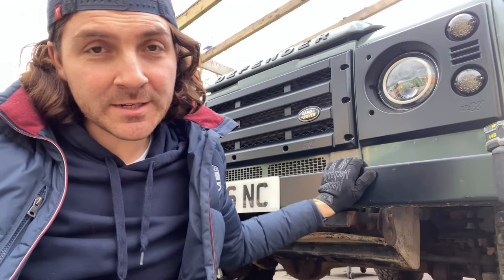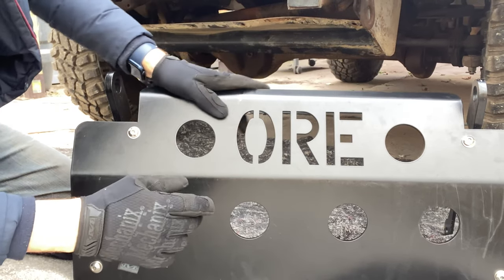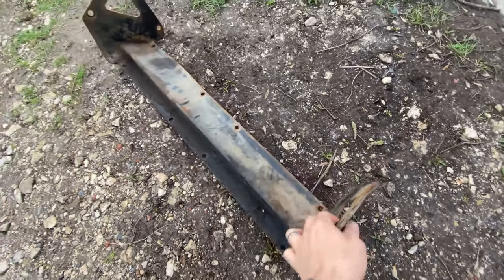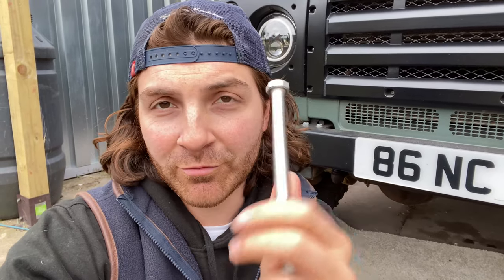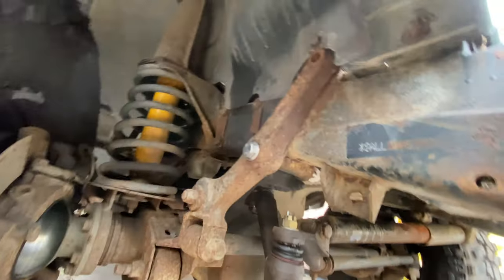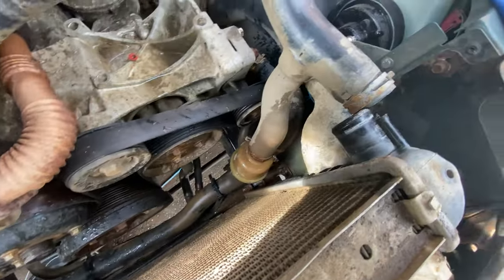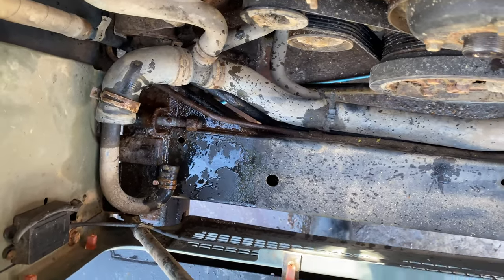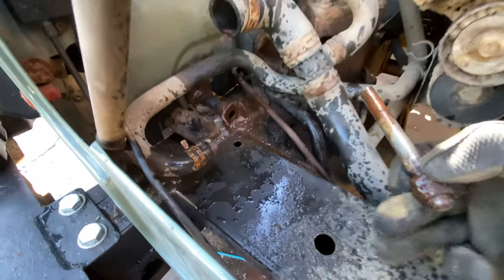REGRET ALERT! HERE'S WHAT I WISH I HADN"T DONE TO MY LAND ROVER DEFENDER!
Hello and welcome back to The Doctor’s Garage! Things did not go to plan with my Land Rover Defender TD5 in this video, I started the simple job of fitting a steering guard to my defender but things escalated and I ended up cutting off things I shouldn’t have and having to remove the whole front end! Removing the radiator and intercooler on my Land Rover defender!

Parts from my other videos that I have fitted to my Defender:

*SILENT COAT* (Stage 1 of sound deadening)
*SIDE VENT*
*CAR PAINT KESWICK*
*FRONT SEAT BOLTS*
*NUT & BOLT LUBRICANT*
*BLACK DEFENDER LETTERING*
*UNION JACK BADGE*
*ANTI CORROSION SPRAY*
*BLACK LR EMBLEM *
*DOOR HINGES*
*FRONT BONNET VENTS*
*RUBBER MATTING*
*CARPET TRIM*
*STAINLESS STEEL BOLT REPLACEMENT KIT*
*CROSSMEMBER PRIMER*
*CROSSMEMBER TOUGH BLACK TOPCOAT*